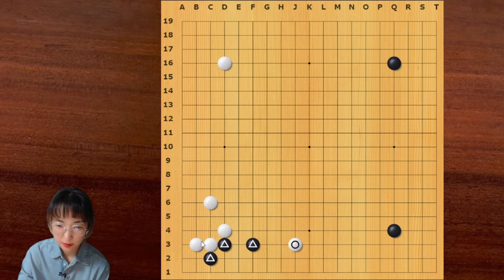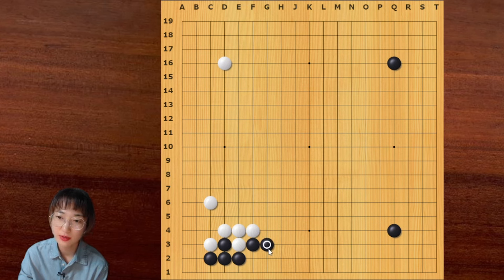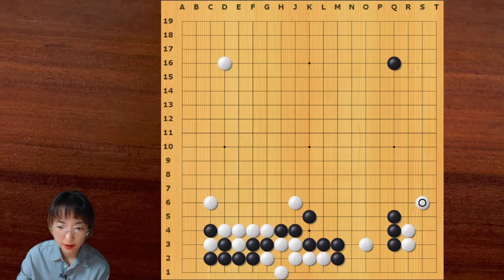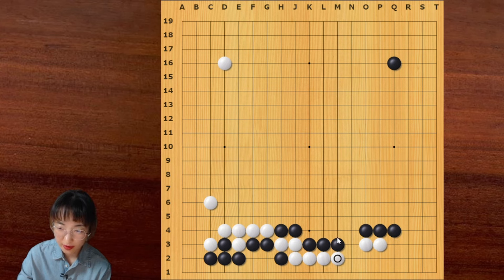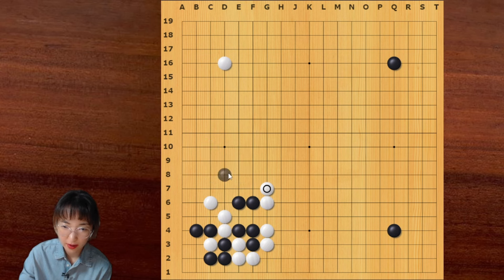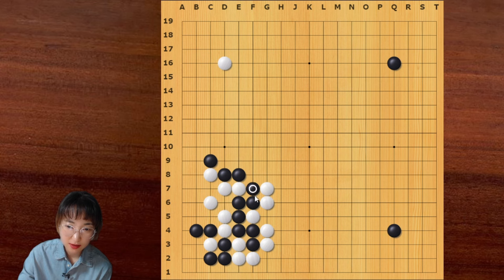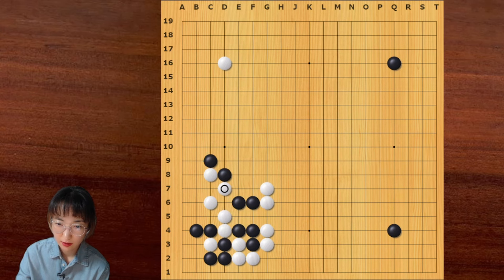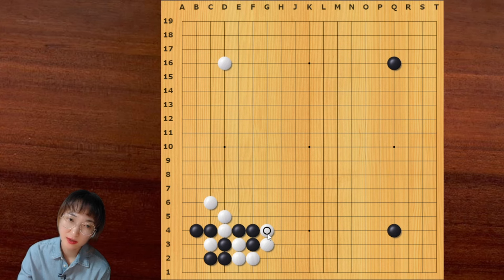Joseki after joseki (6)